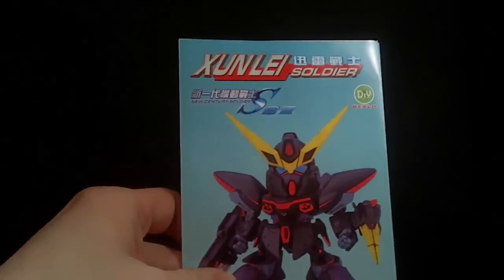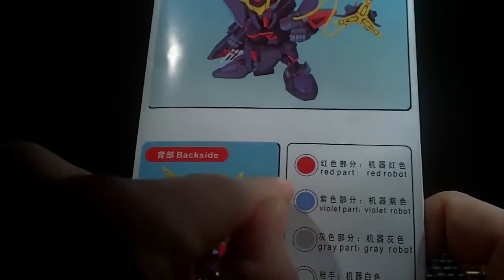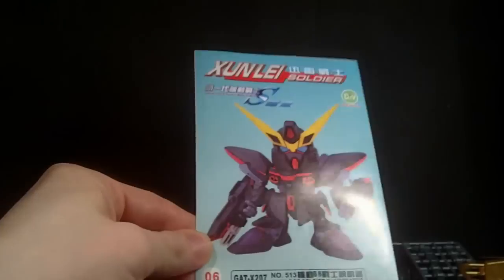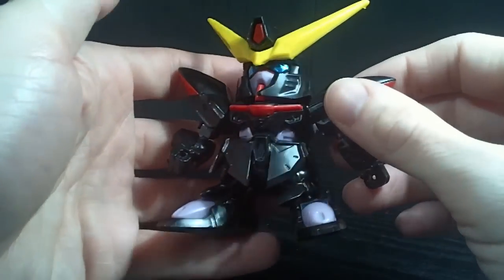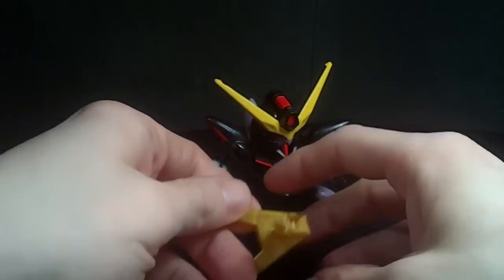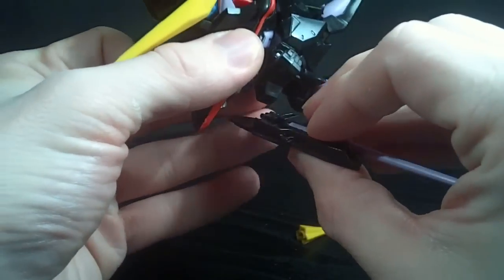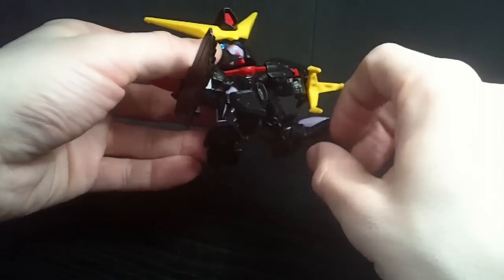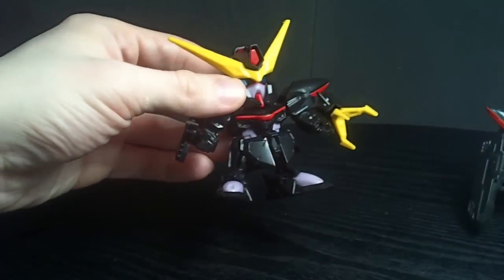KO SD Blitz Gundam(DEYLO) Unboxing/Review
Since older SD's are hard to find nowadays, you could do worse.